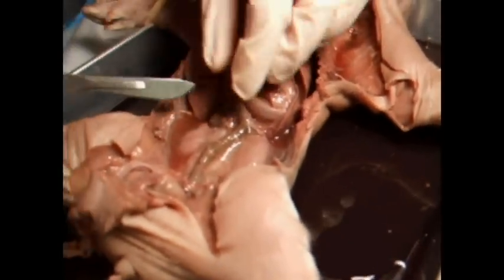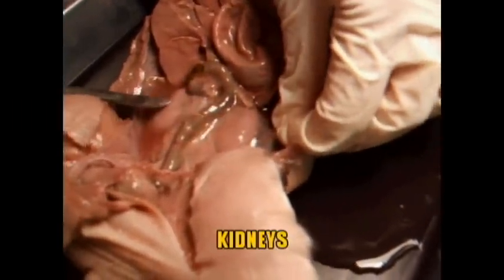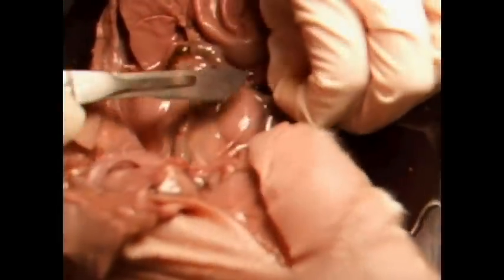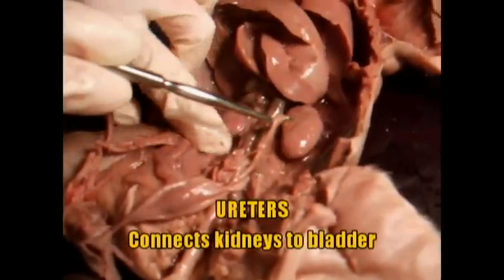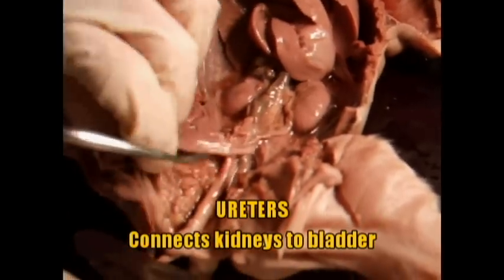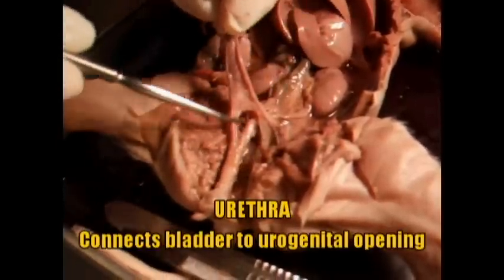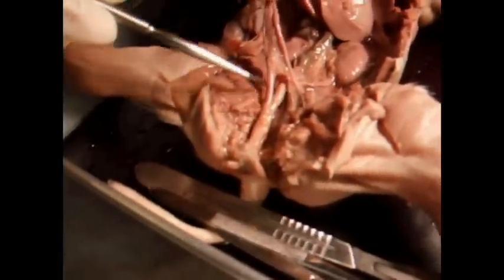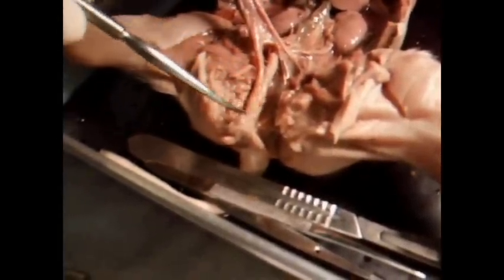Fetal Pig Dissection Part 4- Urinary System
I show these fetal pig videos the day before I do my fetal pig dissections with my classes.  I find that after viewing these videos, they aren't as scared and as intimidated the day of the dissection.

I spend one day on my fetal pig dissection- 45 minutes to do the dissection,10 minutes to clean up.  However, I do receive help from several alumni and my boyfriend to lead the students through the dissection.  I have found that 45 minutes is a sufficient amount of time to view the organs as well as leave time to try the challenge at the end of the dissection: carefully remove the brain.

I use Carolina's Perfect Solution 10 - 13 inch Fetal Pigs, in a pail.  They are slightly more expensive, but well worth it, as the solution is non-toxic, doesn't smell as bad (which is a plus for teachers who share rooms), and better preserved.